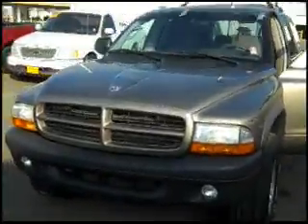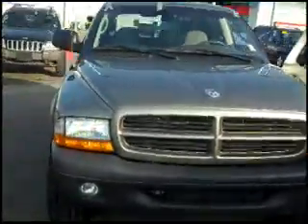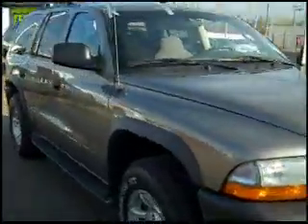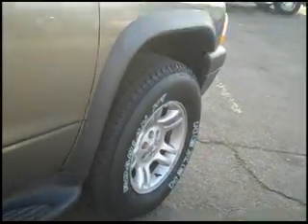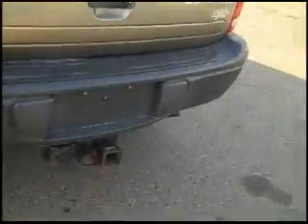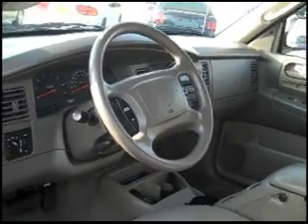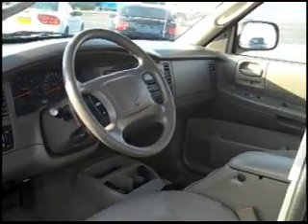03 Durango SXT, third row seating for sale in 80214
This is a Durango SXT for sale at Mark's Auto Sales. Enjoy the video,
please let us know if we can help you find your car or get you
financed. Remember we can finance when the banks will not. Apply online
W. Colfax Ave in Lakewood Colorado